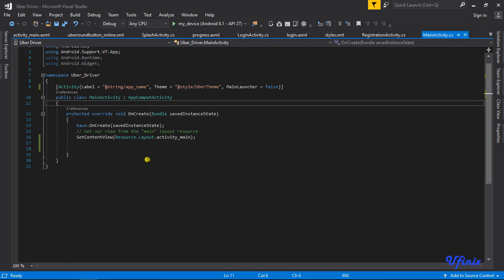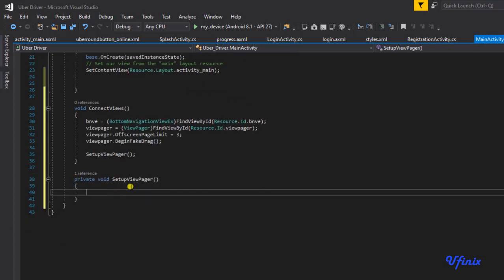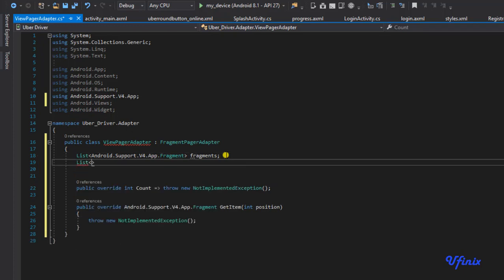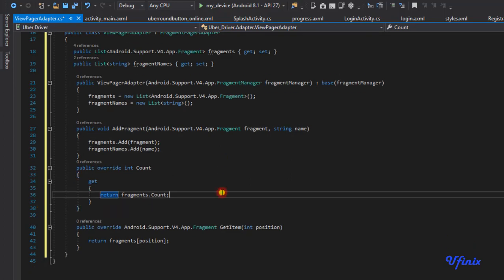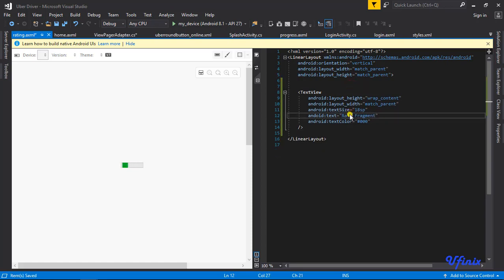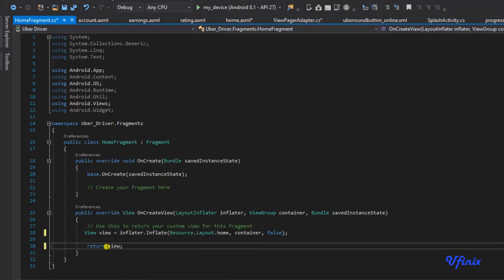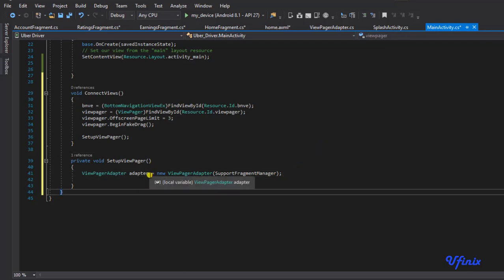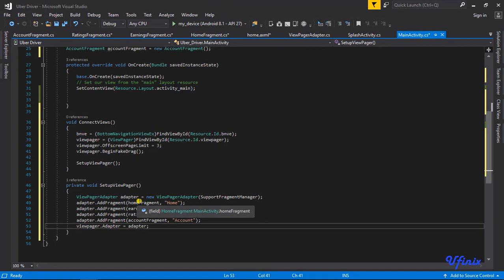Setting Up Viewpager Adapter and Fragments - Xamarin Uber Clone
In this tutorial, we will be implementing or initializing our Viewpager. Viewpager helps us to hold multiple fragments on a page, and we can easily slide through the fragments. It's really a cool substitute for tabs.